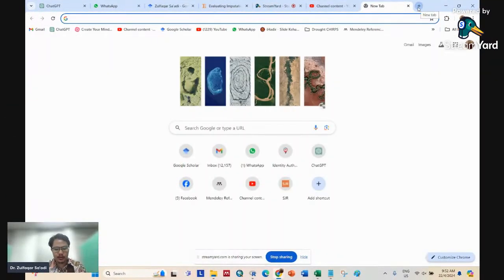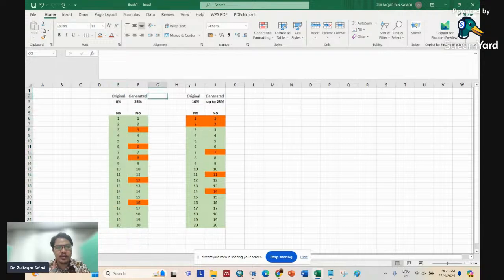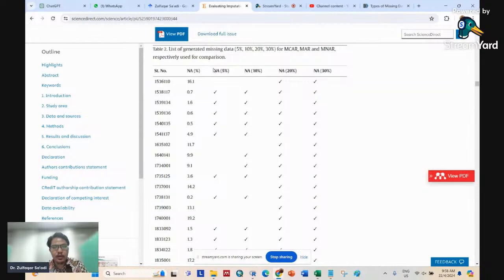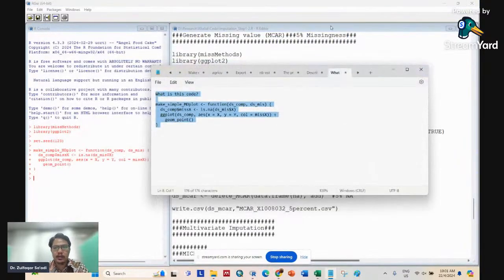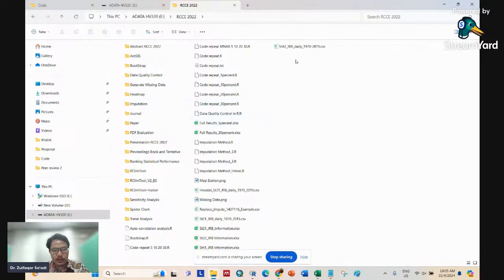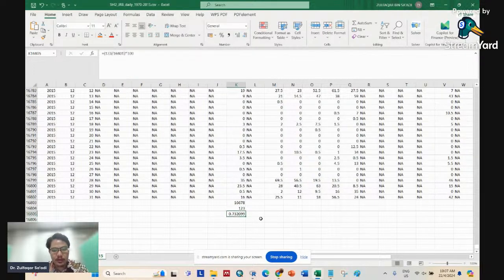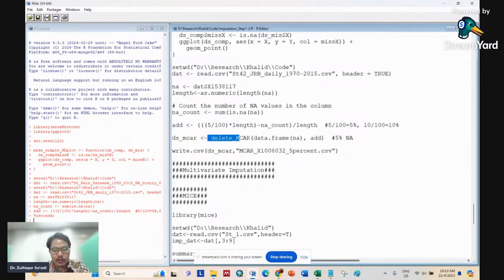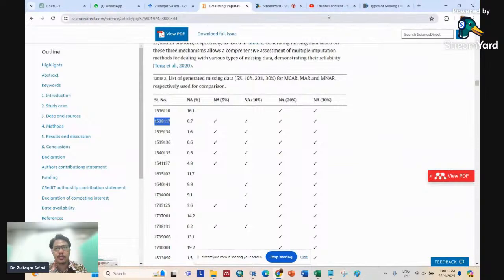Generating Missing Data Using MCAR but a better way to do it.